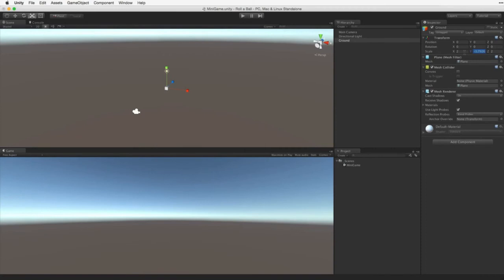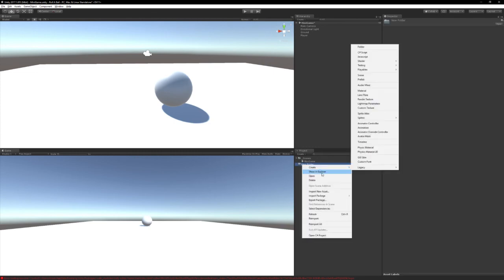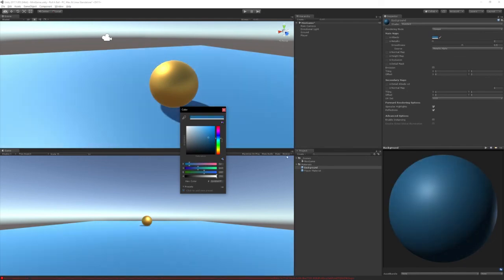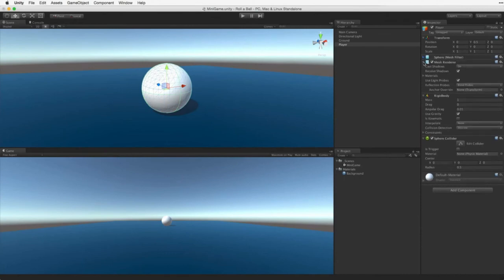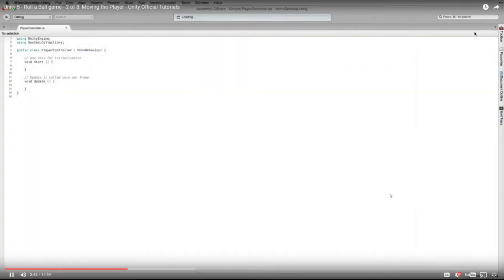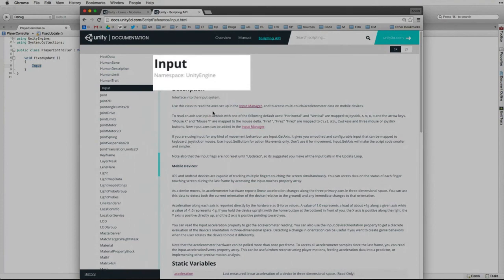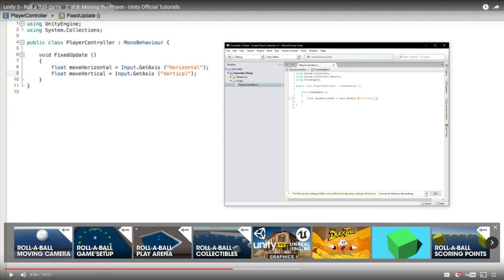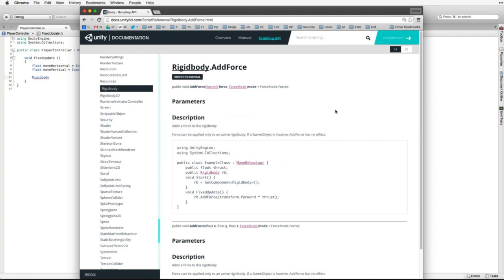Re-replaying first 40 minutes of Batman [08/22/17] [P2]